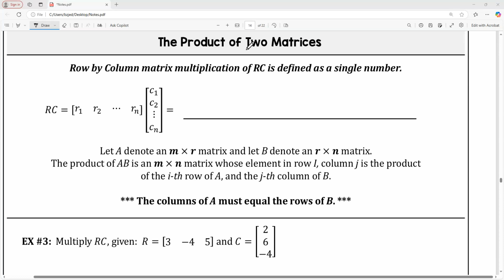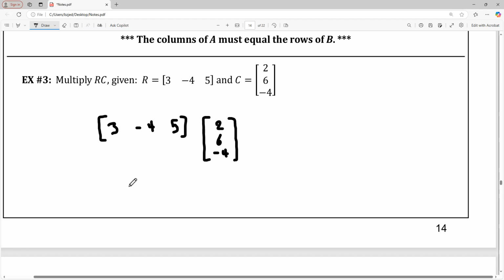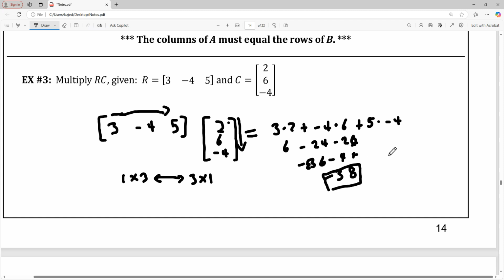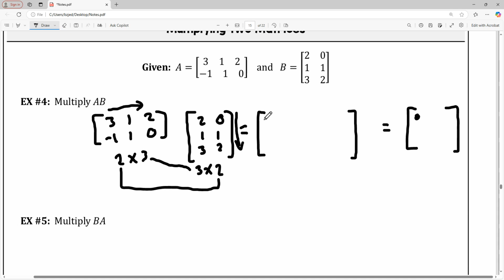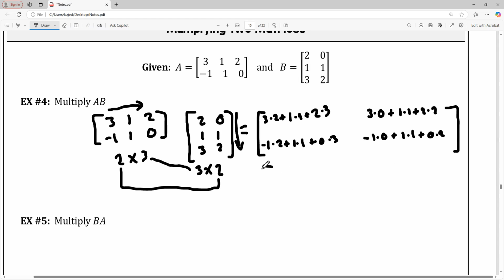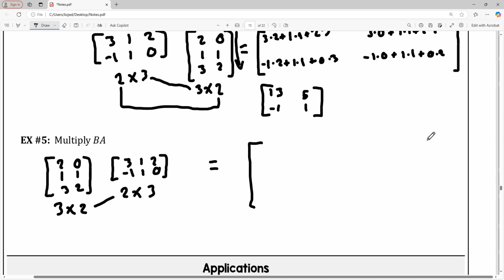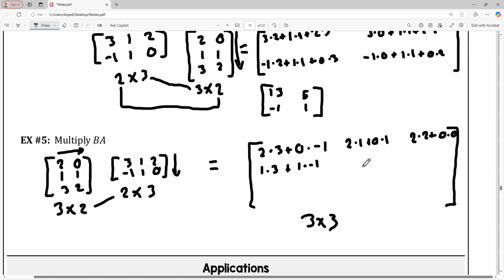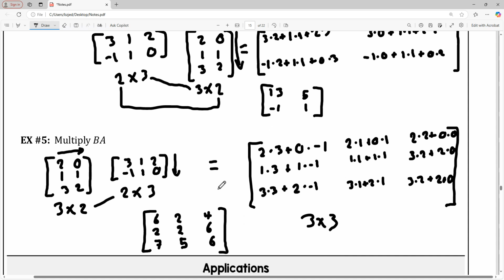Mastering Matrix Multiplication 📊 (Unit 3 Lesson 5)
In this video, I explain how to multiply matrices using the rows and columns method. I walk through the process step-by-step, ensuring you understand the importance of matching dimensions for multiplication. I also highlight that the order of multiplication matters, as A times B is not the same as B times A. Please make sure to follow along and practice with the examples provided!

00:00 Introduction to Matrix Multiplication
01:40 Understanding Dimensions
03:20 Step-by-Step Example
05:00 Order of Multiplication